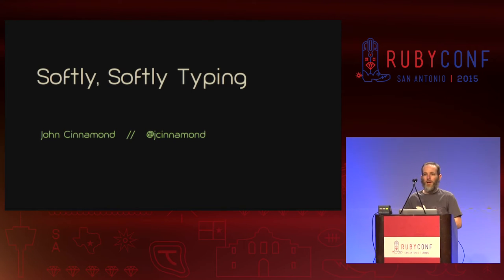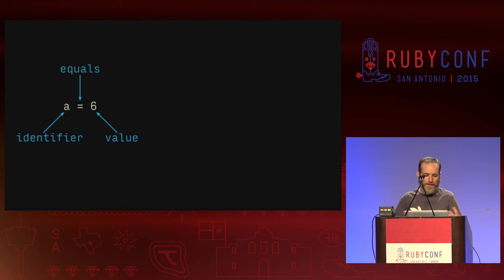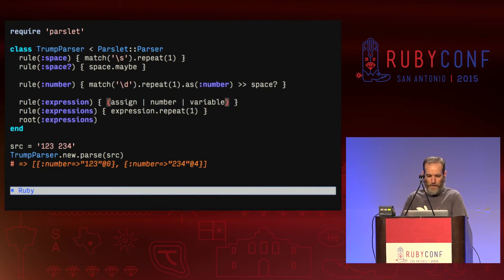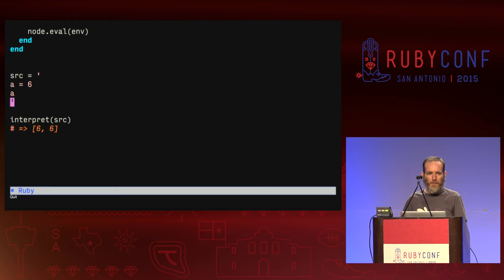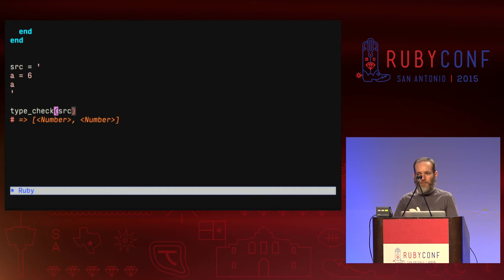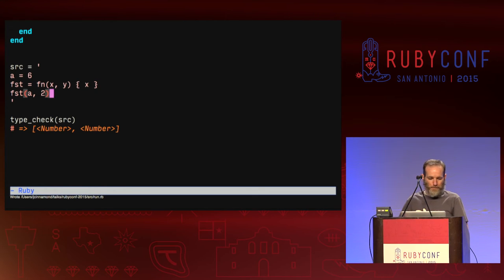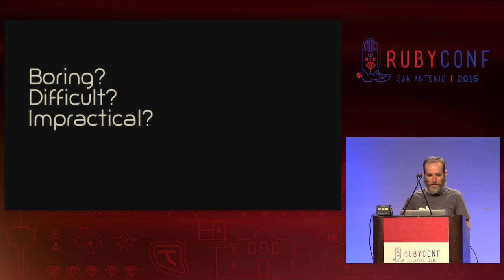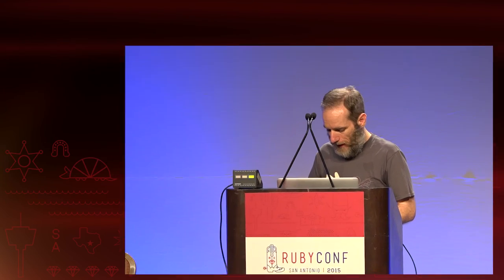RubyConf 2015 - Softly, softly typing by John Cinnamond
Softly, softly typing by John Cinnamond

The ruby community is large and varied but, for the most part, we haven't rushed to engage with type theory. Static typing - whatever that is - is for the slow moving world of Java developers. Type theory is for Haskell weirdos.

All that could be about to change.

In his keynote at Rubyconf 2014 Matz spoke about some ideas for Ruby 3, including the idea of adding static typing - or more specifically soft typing - to the language. So what is soft typing? How do we understand more about it? And what does it mean for us mere developers?